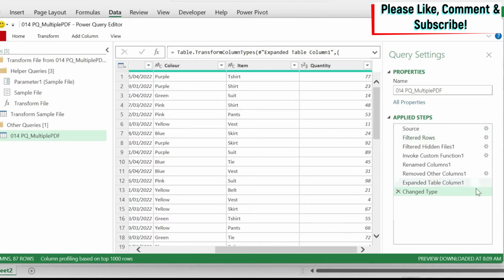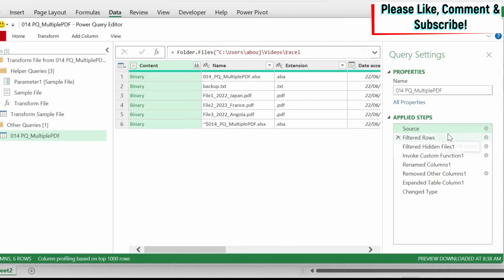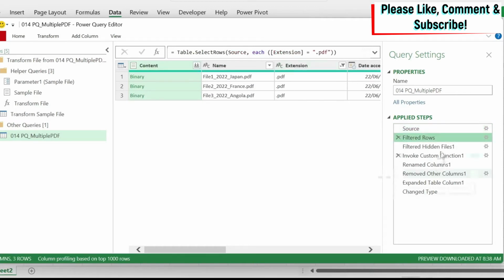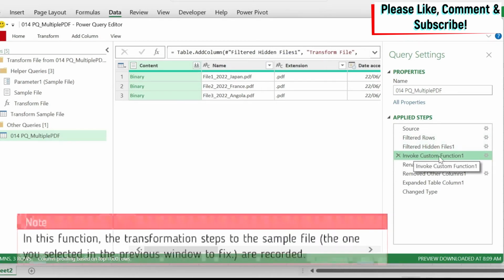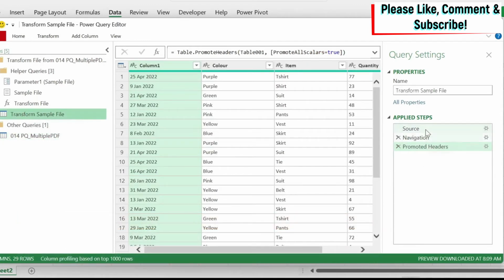014. Import Data from MULTIPLE PDF into Excel with Power Query! (no 3rd party software needed)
Import Data from MULTIPLE PDF into Excel with Power Query: Before I got to know about Power Query, I used to spend hours trying to copy paste data from Pdf files. Thanks to what I will show you in this tutorial, you will use Power Query in Excel to quickly and easily import data from PDF files. The beauty of it is that if you add a new file, all you need to do is refresh and you will get your updated data!